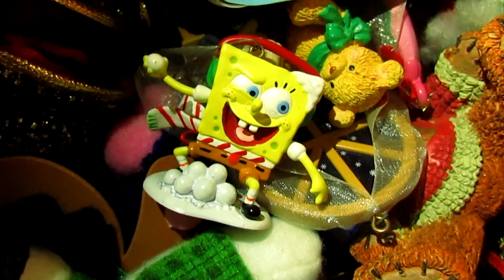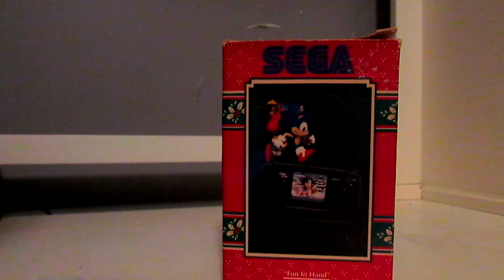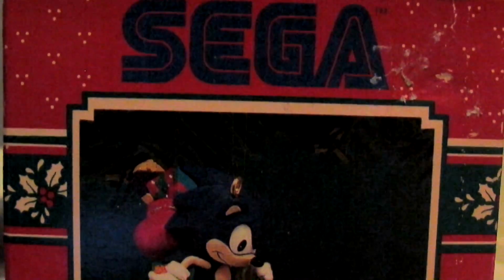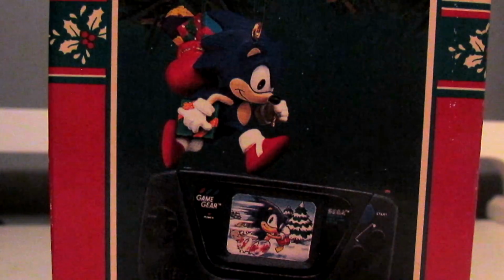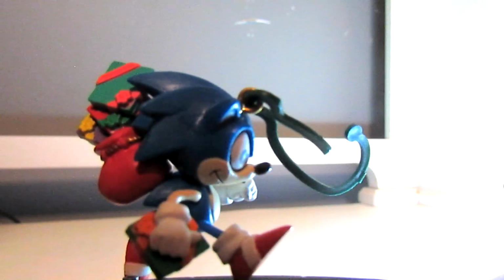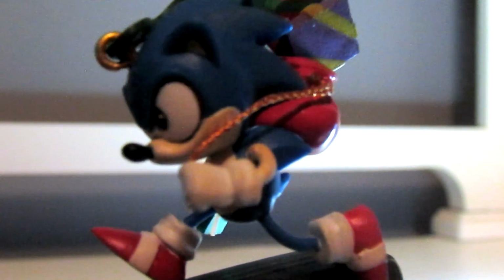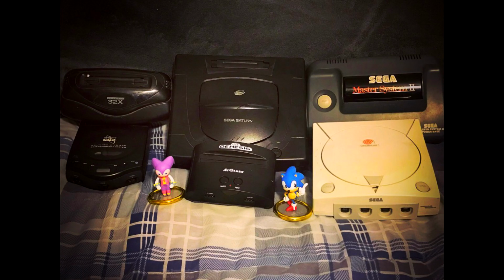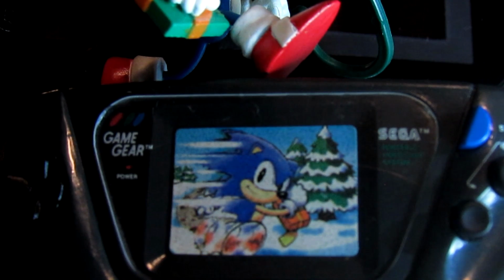RARE Sonic the Hedgehog 1995 Christmas Ornament Review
Nope, I'm not dead yet! The Sega Collector is back again with another review! This time we are drawing our attention the the very rare 1995 Enesco Sonic the Hedgehog Christmas ornament! Not many pictures or videos exist of this online, i wanted to change that!